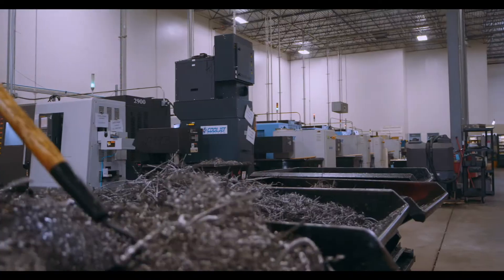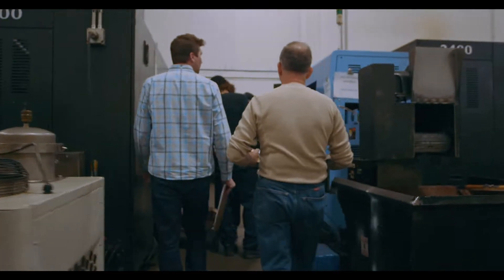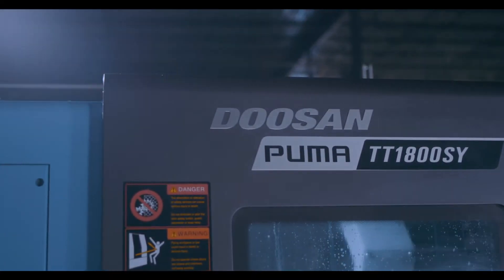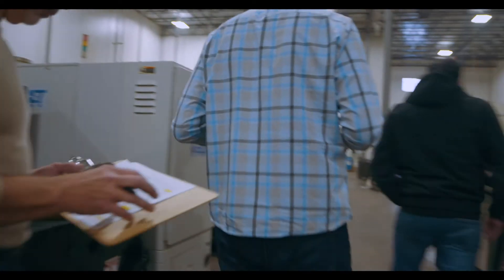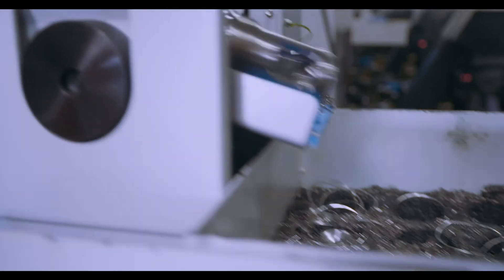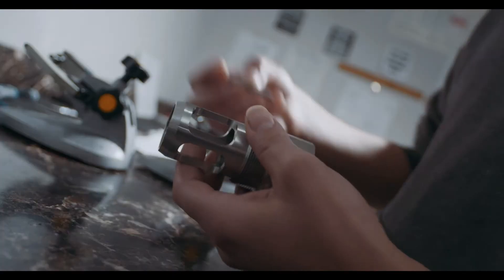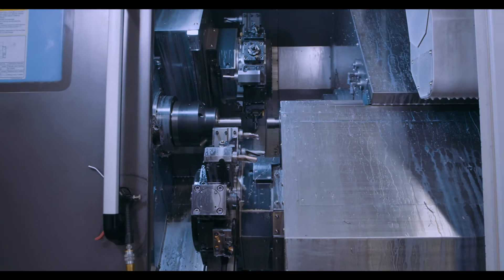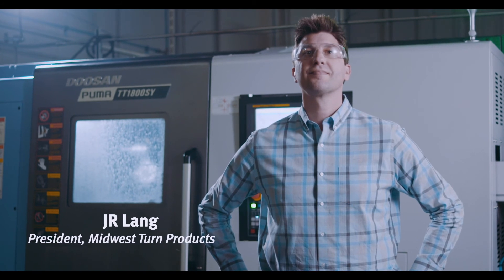DN House: Midwest Turned Products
Ever wish you could show up to work in the morning and find a lot of it done already? Then take a note from Midwest Turned Products. Their 8 Doosan machines allow their shop to work through the night, even with no employees present.